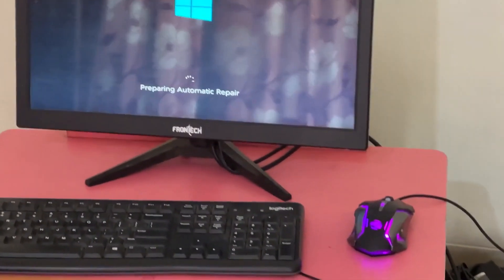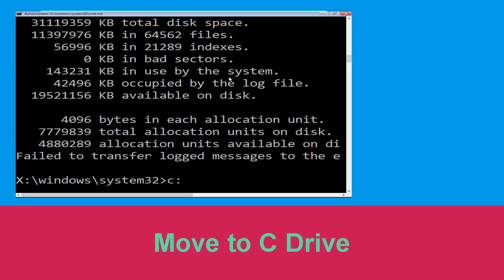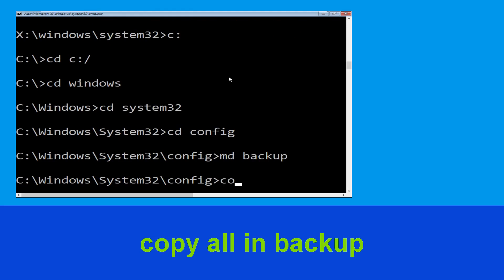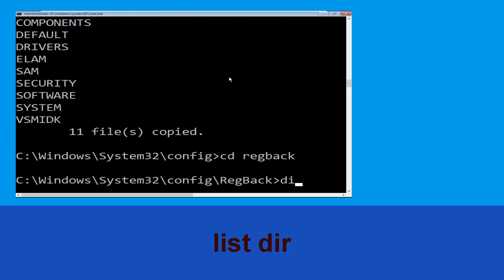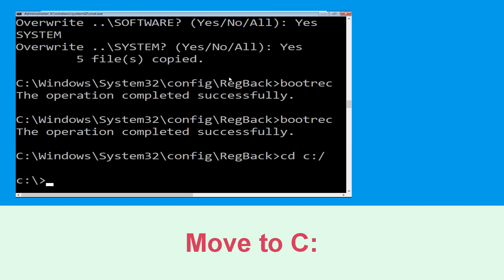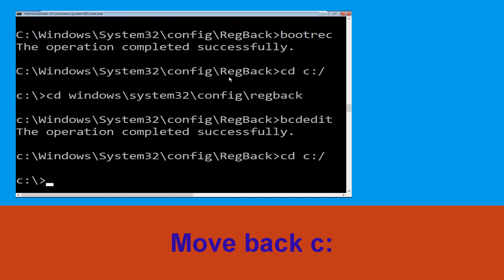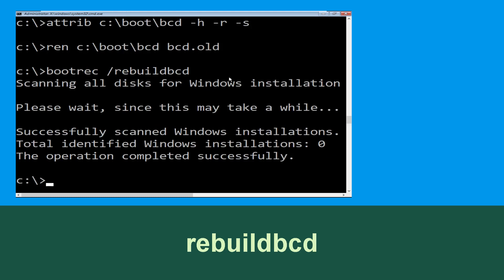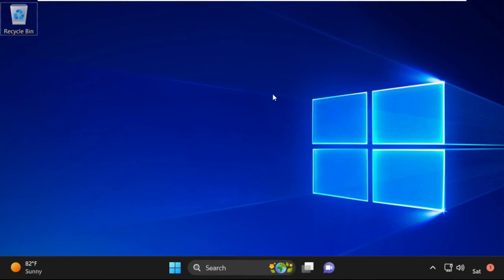CLUSTER_CSVFS_LIVEDUMP Windows 10 Fix Blue Screen Error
• IRQL_NOT_LESS_OR_EQUAL Error
• BAD_POOL_CALLER Error